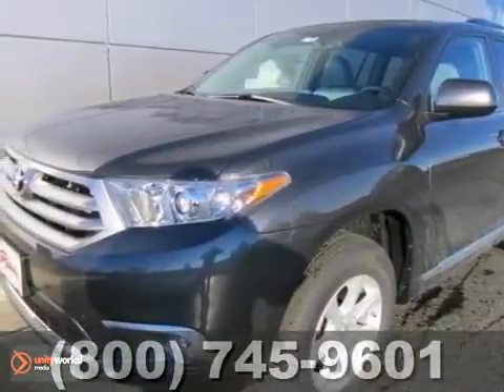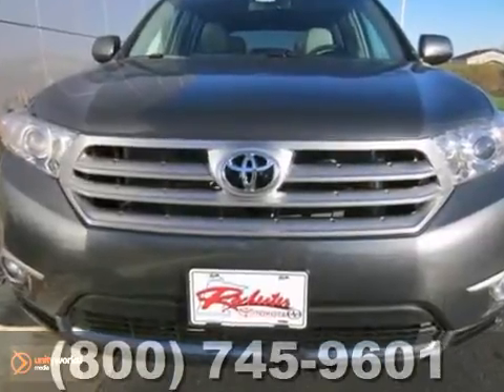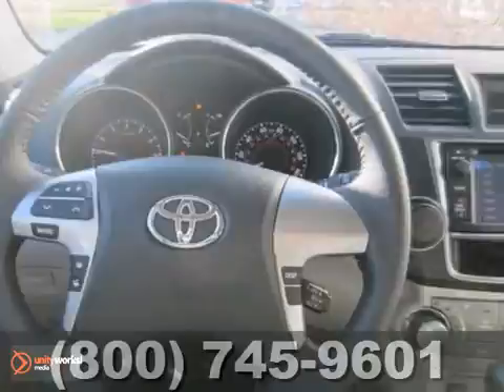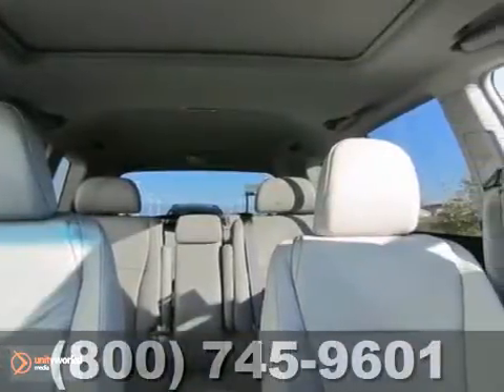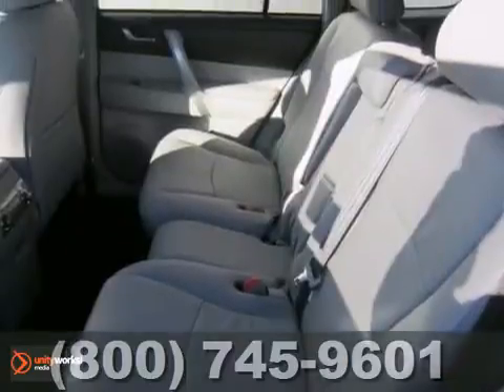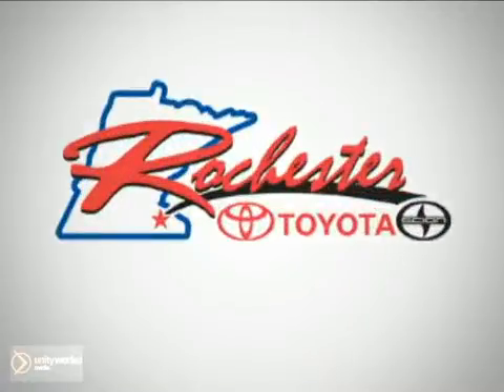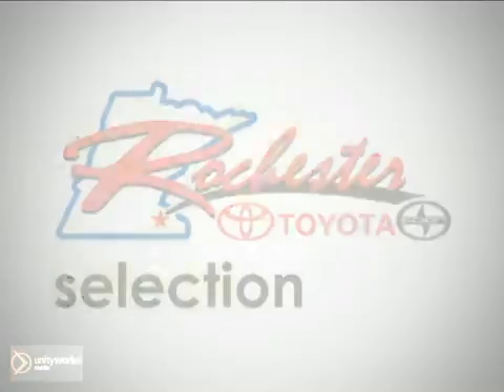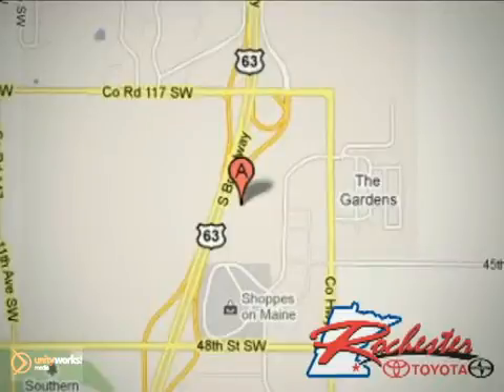2013 Toyota Highlander S45393 in Rochester Minneapolis, MN - SOLD